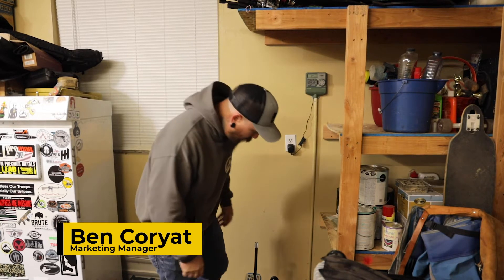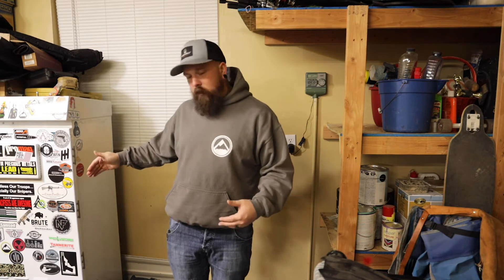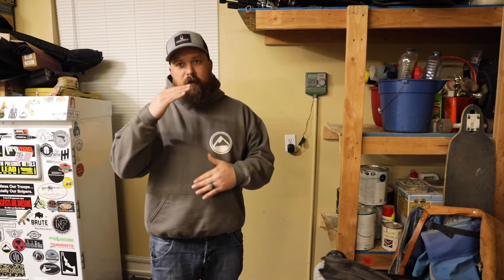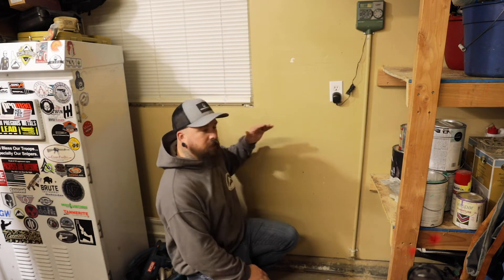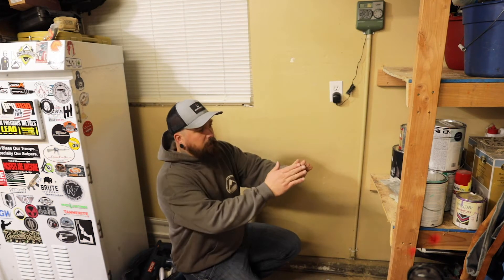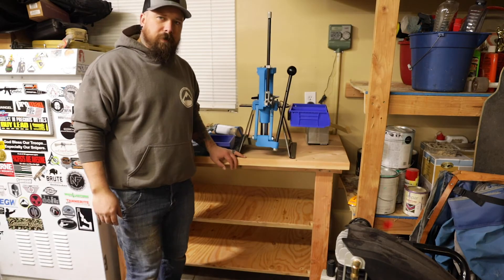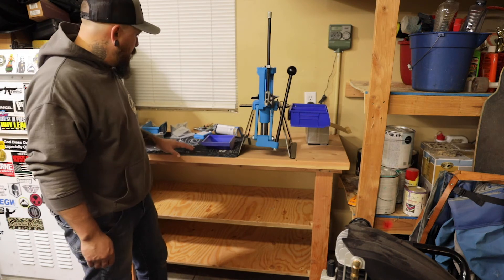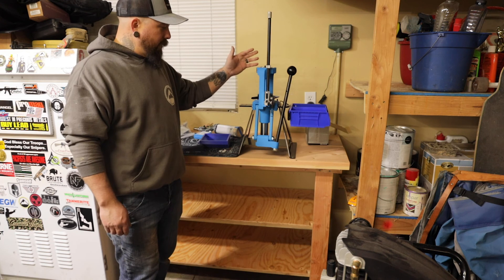Building a Reloading bench at home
A quick run-through of a reloading bench I am making at home. Process of getting everything together.